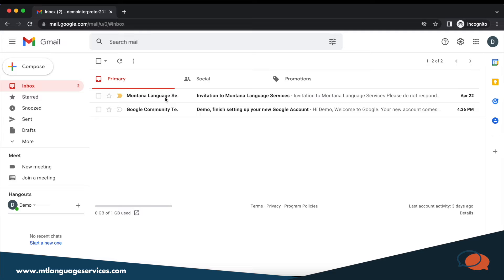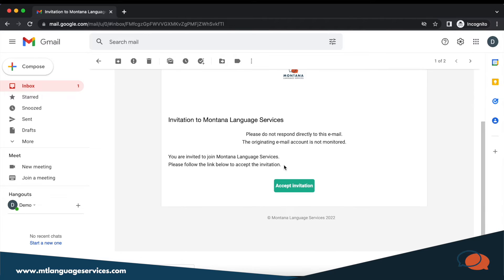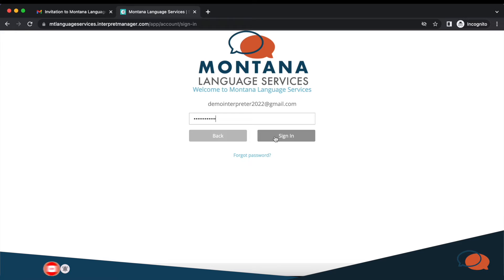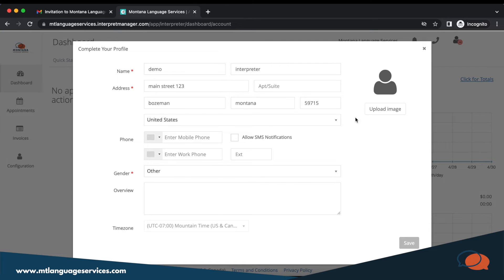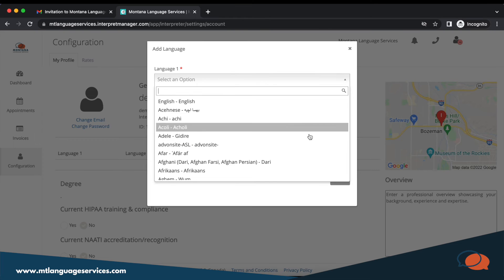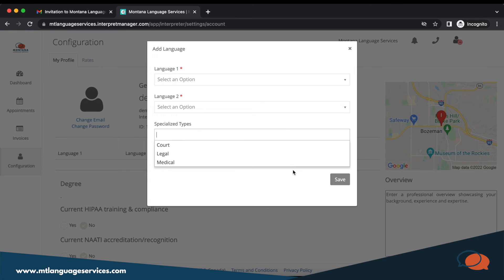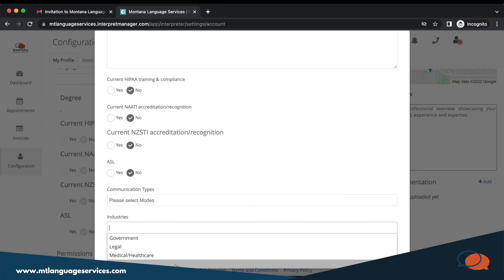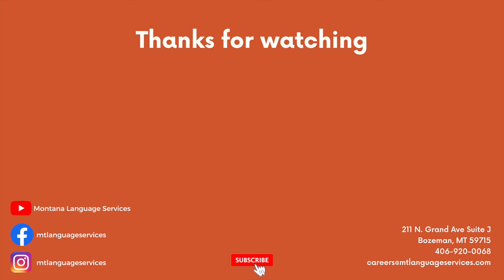How to set up your account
In this video we are going to show how to set up an account in Boostlingo.